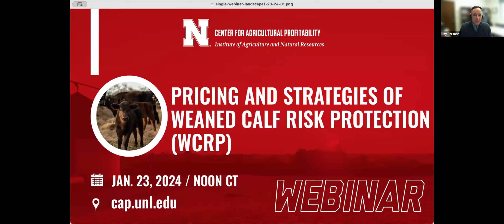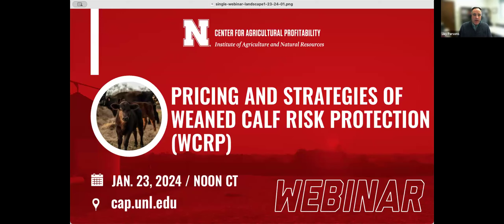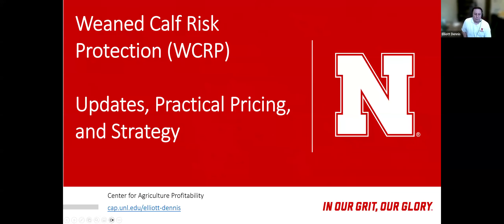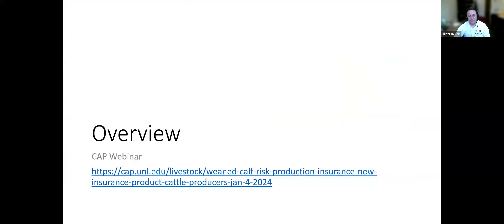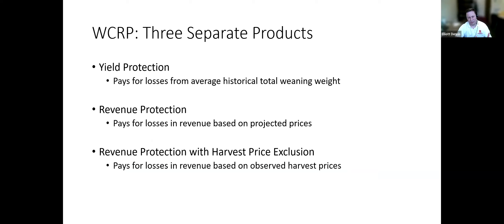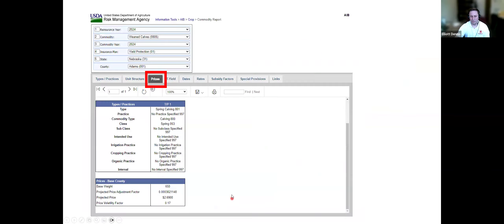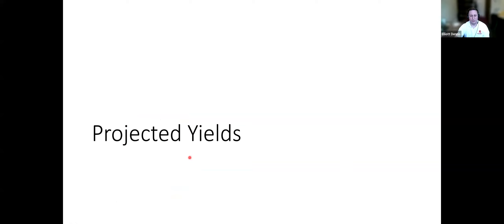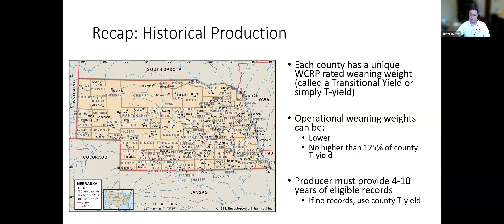Pricing and Strategies of Weaned Calf Risk Protection (Jan. 23, 2024 Webinar)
With: Elliott Dennis, Assistant Professor, Agricultural Economics, UNL

USDA-RMA recently released a new federally subsidized insurance product called Weaned Calf Risk Protection (WCRP). In a previous webinar through the Center for Agricultural Profitability (CAP) we reviewed how the product works, reporting requirements, and indemnity payouts. On January 15th the USDA-RMA will release the projected prices for 2024 and premium rates by county for Nebraska, Colorado, South Dakota, and Texas. This webinar will focus on reviewing these rates, potential strategies consider, and trade-offs between different USDA-RMA insurance products based on the chosen strategy.